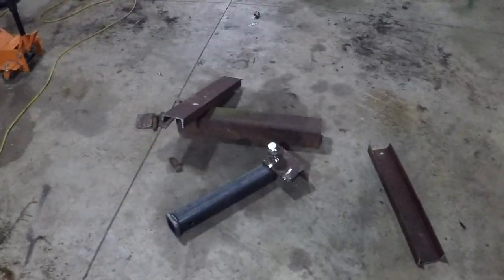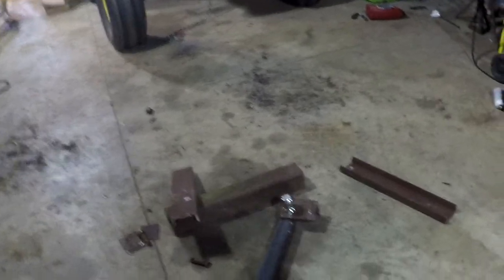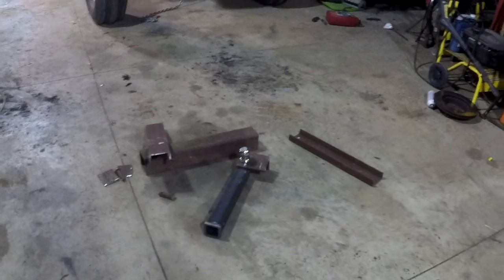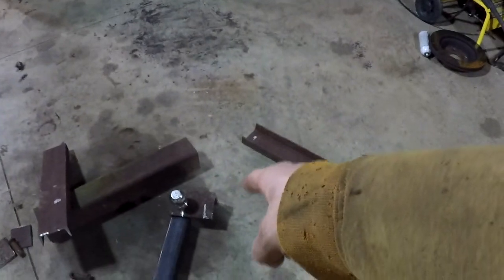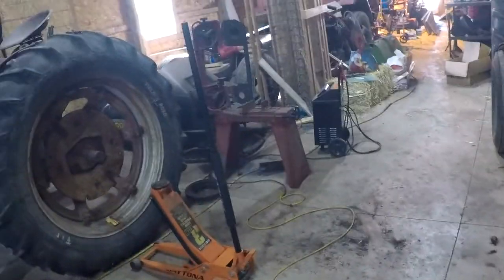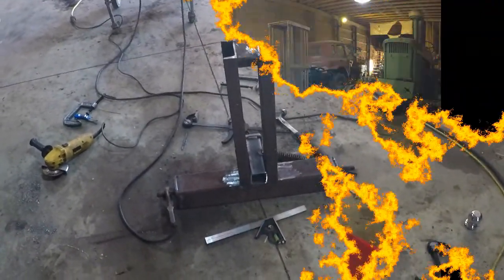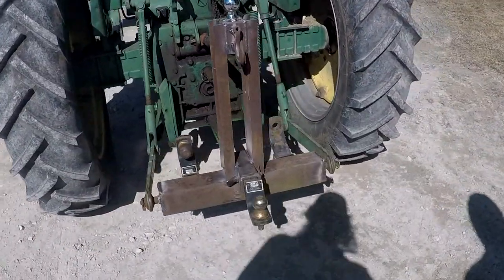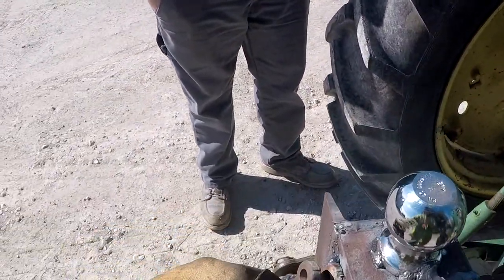Making a Trailer Mover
Making a 3 point trailer mover for the tractor.